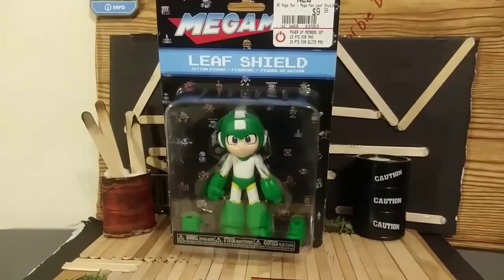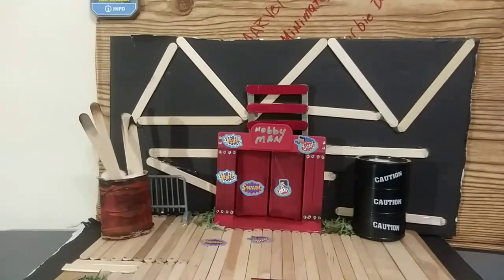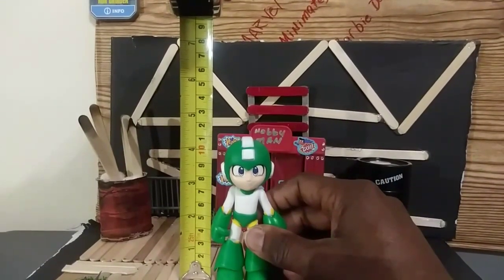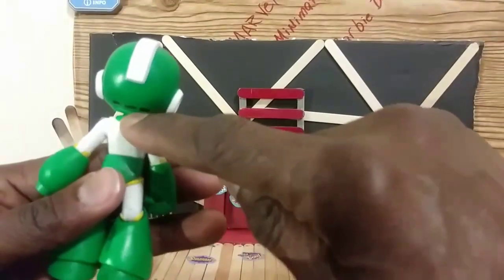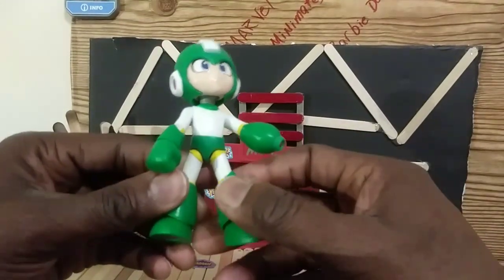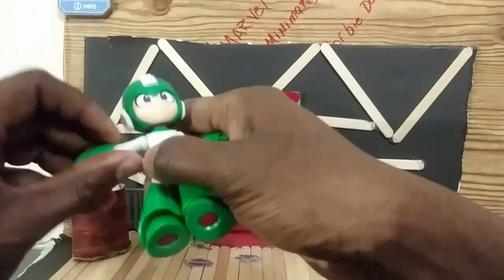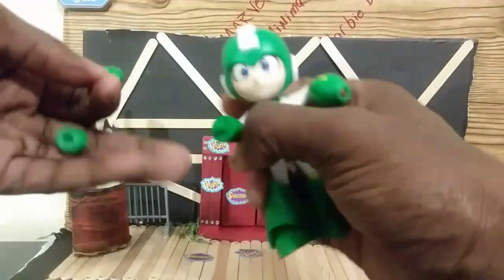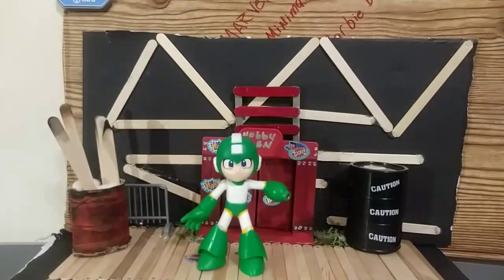GameStop Mega Man review